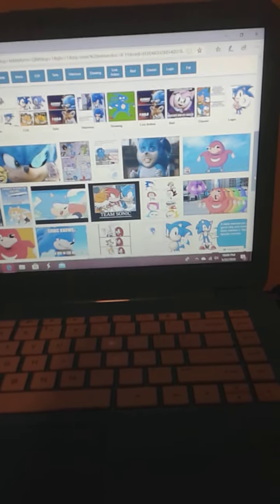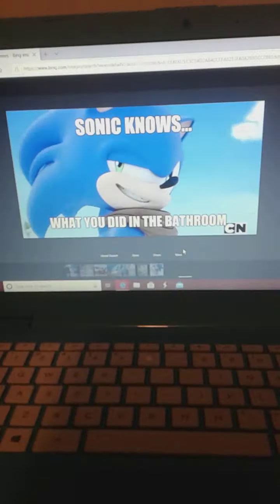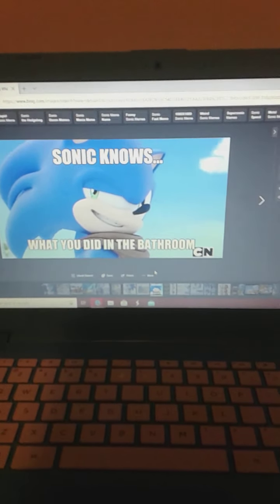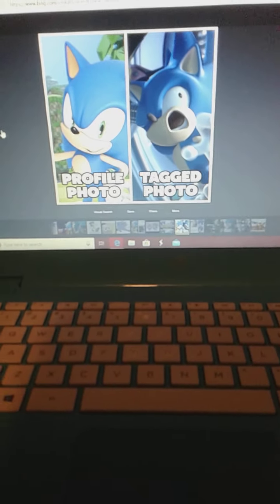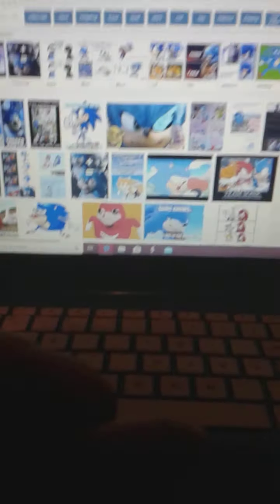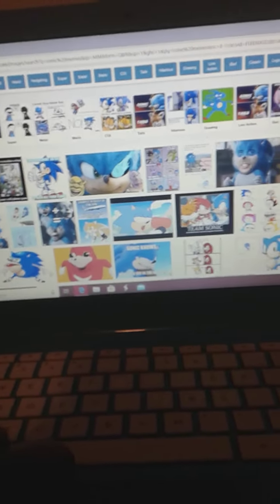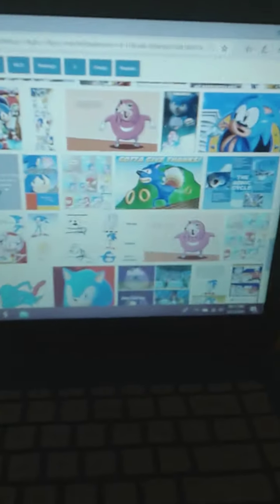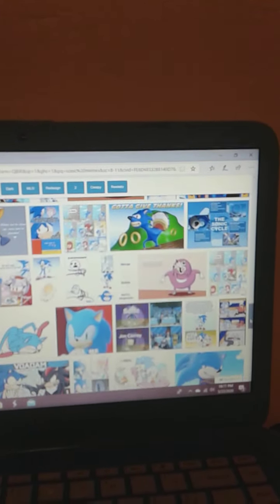We've been searching sonic memes